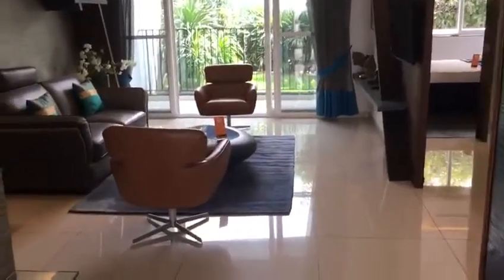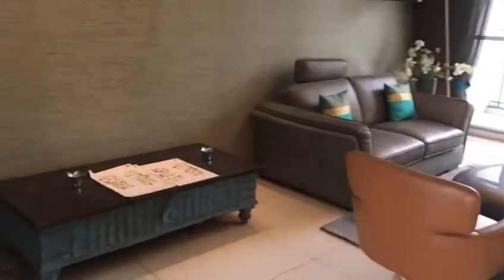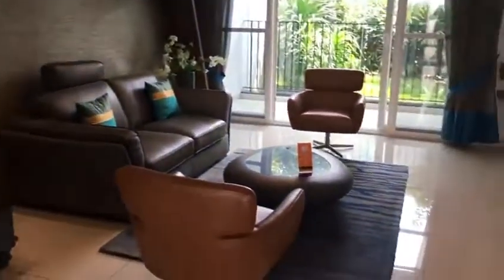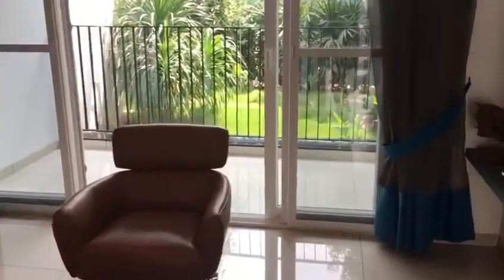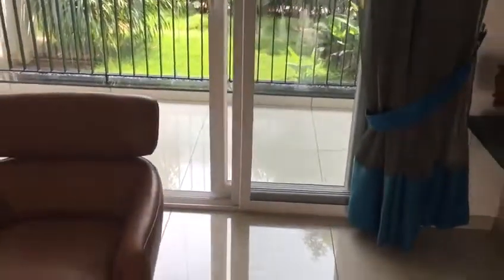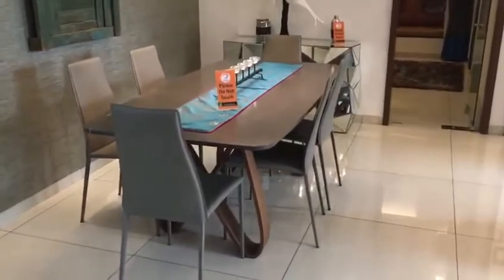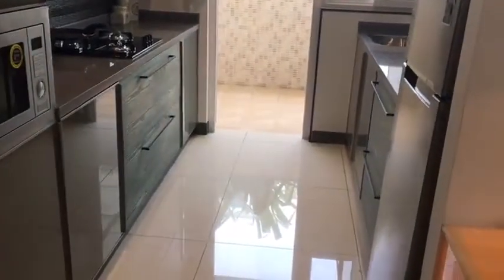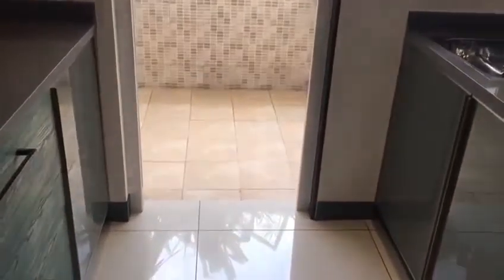SNN Raj Etternia Haralur Road Bangalore | Actual Video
Call: | SNN Raj Etternia Haralur Road Bangalore | Actual Video, Price, Possession, Location, Review, Rating, Ready to move, Brochure, Floor plan, Layout Plan.

Raj Etternia by SNN Builders is a soon-to-be-launched luxury residential project in the eastern expanse of Bangalore.

Stationed at an apt location, the realty space will be offering beautifully planned 1, 2, 3 and 4, 4.5 BHK flats and penthouses.

SNN Raj Etternia will match the needs of modern day home buyers and investors.

SNN Raj Etternia PROJECT DETAILS:
Legal Approvals: BBMP, BESCOM, BWSSB, BSNL

SNN Raj Etternia FEATURES:
Spa (steam, sauna and massage)
Music/dance room
Soccer ground
Full Height and Bay Windows

SNN Raj Etternia LOCATION HIGHLIGHTS:
Harlur is one of the best upcoming localities in Bangalore.

The area lies in the close vicinity of reputed universities and hospitals.

The rapid residential and commercial developments in the area has resulted from the developers to cater the mushrooming housing demand.

SNN Raj Etternia Connectivity:
Electronic City Flyway (10 min) | Sarjapur main road (10 min) | NH-44 (20 min) | NICE ring road (30 min)

Within 8 km:
Malls: Market Square Mall | Gopalan Innovation Mall
Schools: Cambridge Public School | National Public School | Vibgyor High School | Mount Litera Zee School
Hospitals: Narayana Multispeciality Hospital
Institutes: Azim Premji University | IIM Bangalore | Christ University

(Distances are straight line measurements from center of the locality.)

Total Project Area:  15.00 Acres (80%)
Project Details:  12 Towers819 Units 18 Floors
Configurations:  Apartment | 1, 2, 3, 4 BHK

SNN Raj Etternia Amenities:

BASIC:
 Lift(s)
 24/7 Power Backup
 Car Parking
 Gymnasium
 Club House

SNN Raj Etternia LIFESTYLE

    SPORTS & FITNESS
    Aerobics Centre
    Badminton Court
    Basketball Court
    Cricket Pitch
    Jogging Track
    Lawn Tennis Court
    Skating Rink
    Squash Court
    Swimming Pool
    Table Tennis
    Toddler Pool

    Yoga/Meditation Area
    ENTERTAINMENT & SOCIALIZING
    Amphitheatre
    Billiards
    Card Room
    Carrom
    Multipurpose Hall
    Reading Lounge
    Sauna

    Senior Citizen Sitout
    SERVICES
    ATM
    Creche/Day care
    Grocery Shop
    Library
    Salon
    School

    ECO FRIENDLY
    Fountain
    Landscape Garden
    Terrace Garden
    CONVENIENCE & SECURITY
    Medical Centre
    Power Back up Lift

This is RERA Registered Project:
Regrob RERA No. : AG/KN/171218/001182